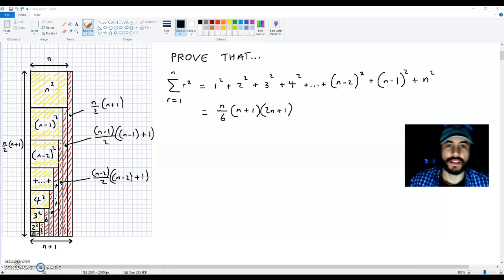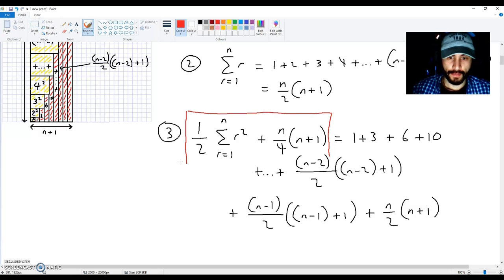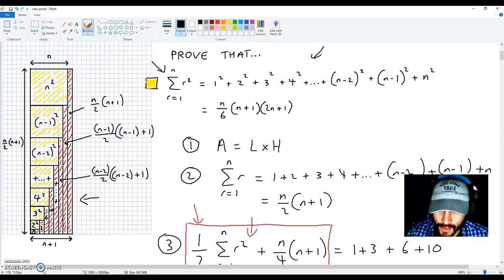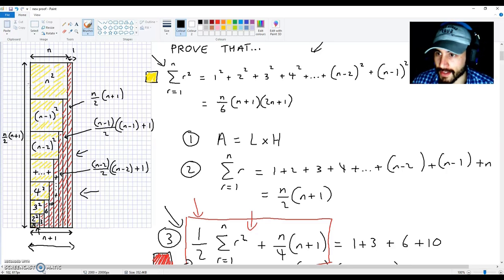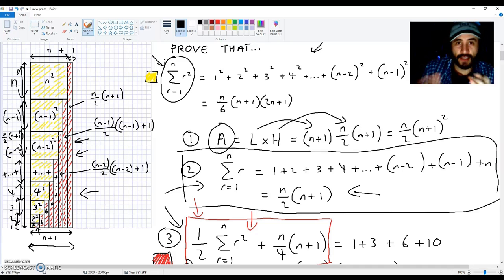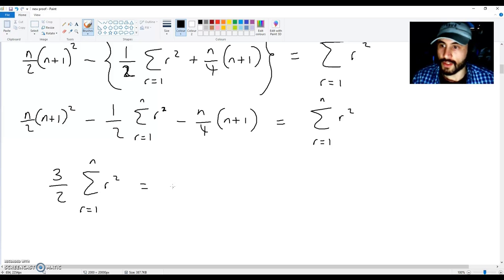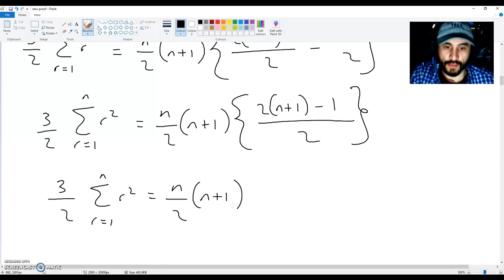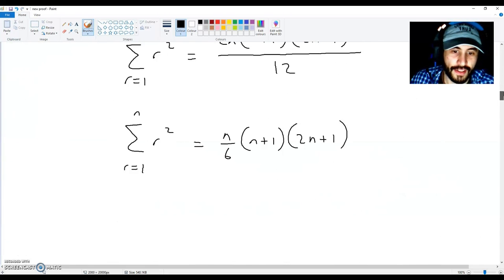When you square all the natural numbers you get (n/6)*(n+1)(2n+1) [Visual / Geometric Proof] Part 2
In this video I show to you visually and geometrically that when you square all the natural numbers up to n terms you get (n/6)*(n+1)(2n+1). This is part 2 of the complete proof.

This proof can be used in conjunction with Further Pure Mathematics 1 material. It's a useful guide as to why (n/6)*(n+1)(2n+1) is true.